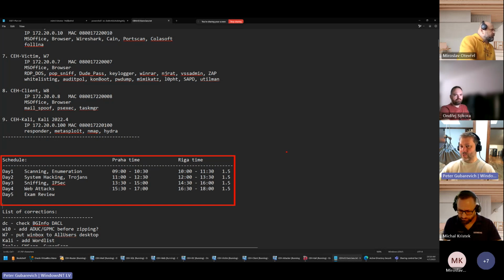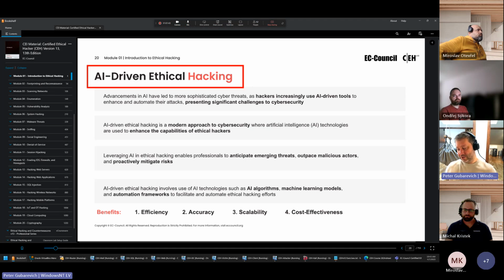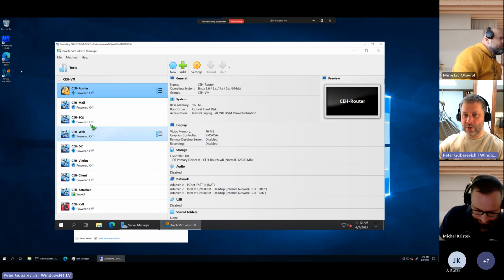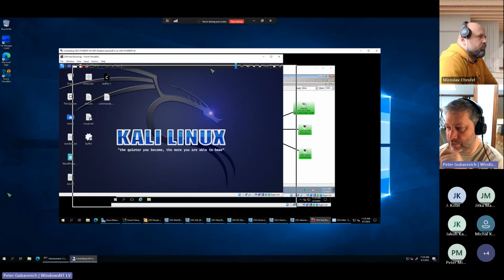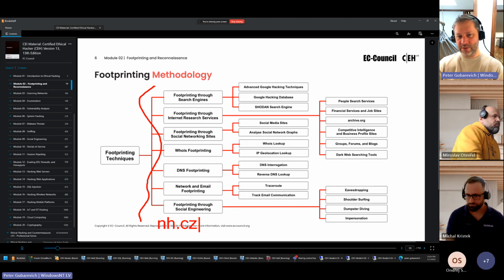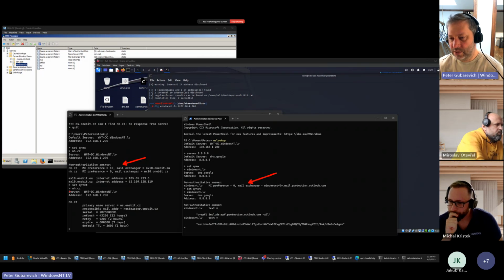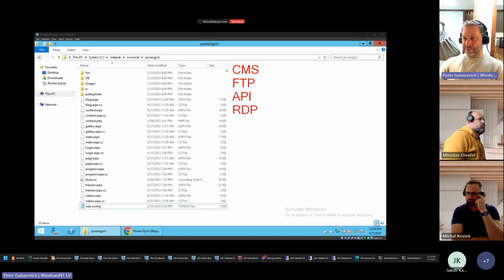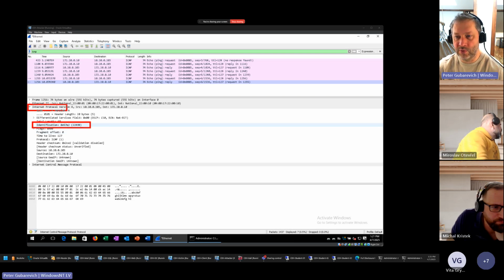01-01_EC-Council_CEHv13_MasterClass_4/7-11_Day 1(Mon)_01 Recording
EC-Council CEHv13 AI MasterClass Apr07(Mon) Recording_01